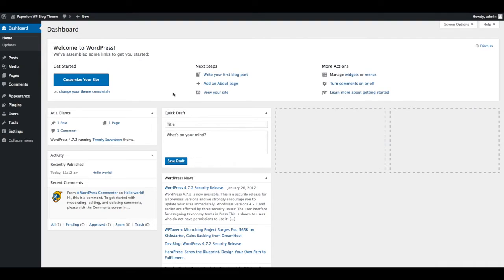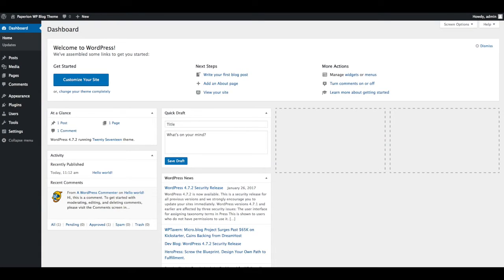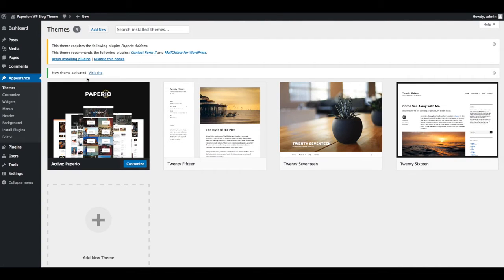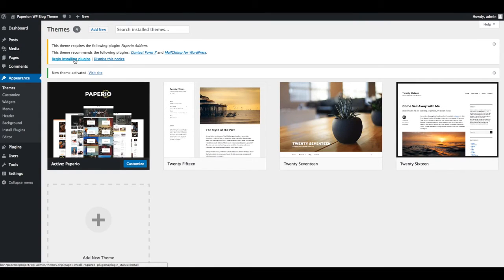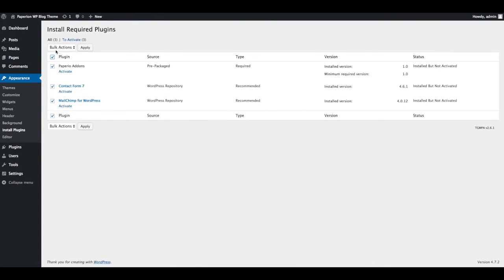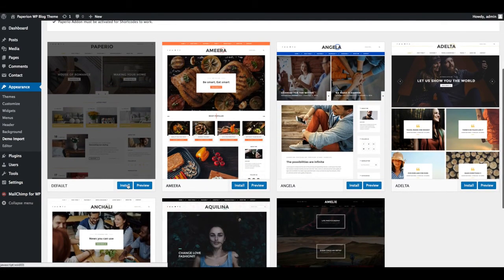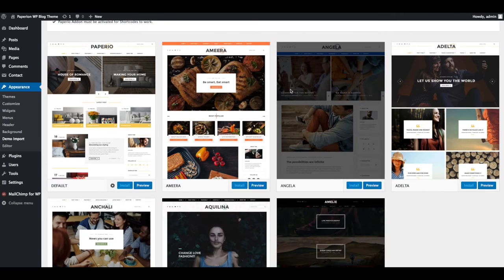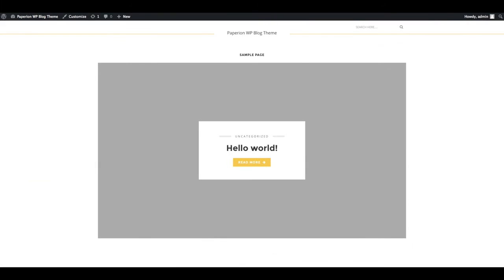Install and activate Paperio theme via WordPress and import demo data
Paperio - Responsive and Multipurpose WordPress Blog Theme